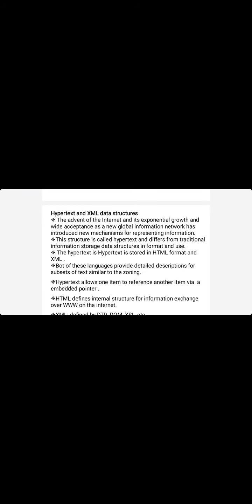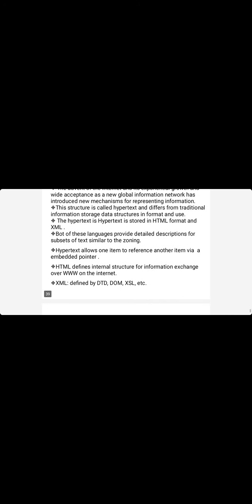28 July 2020